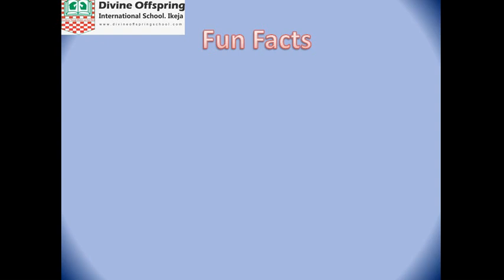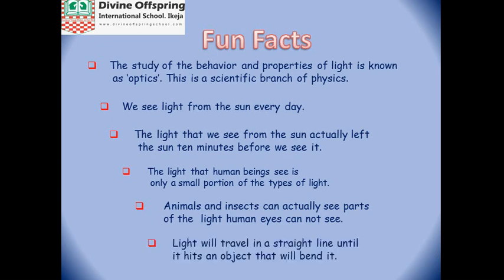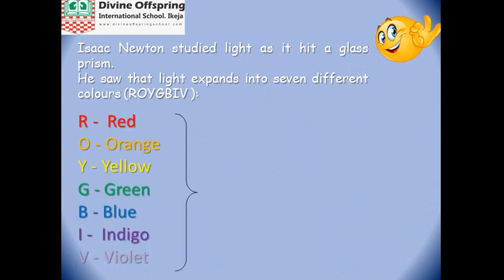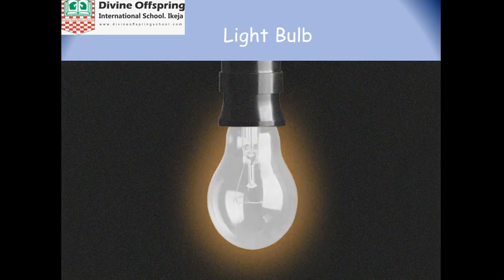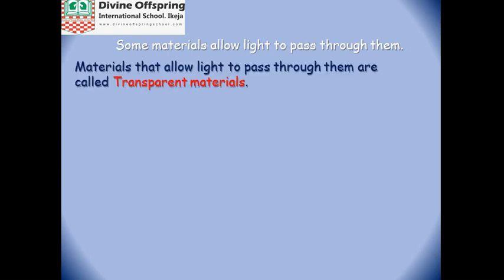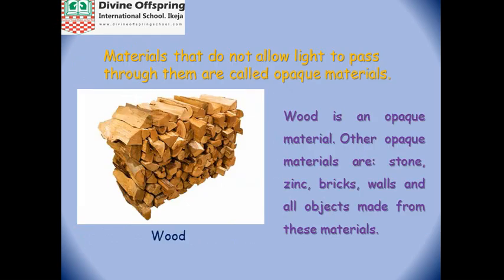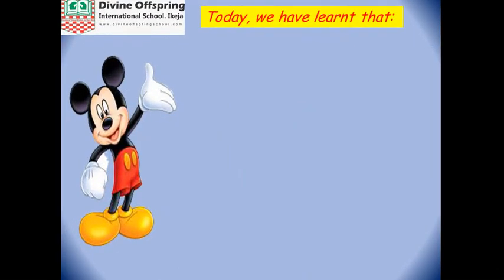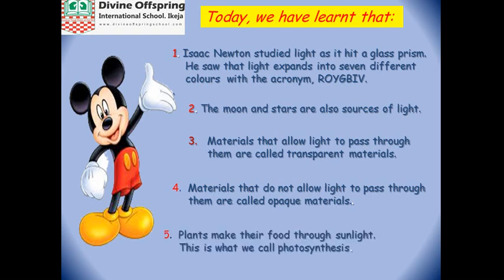Light 🔆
DOIS Elementary Science for Grade Three.